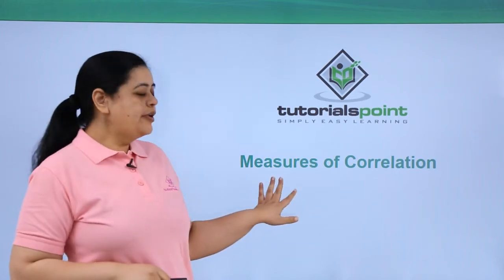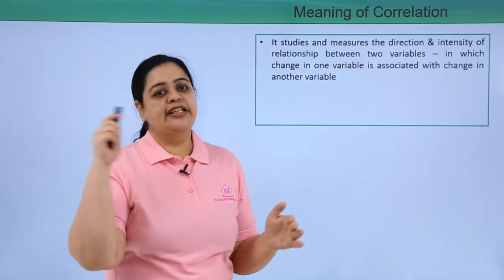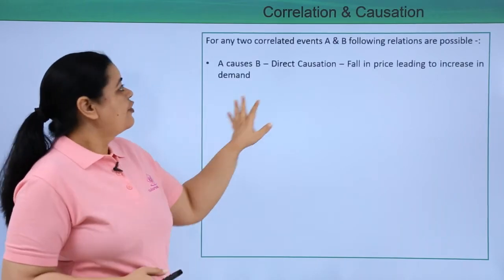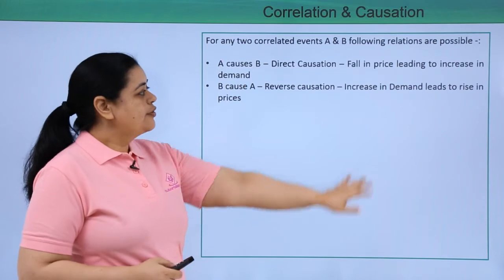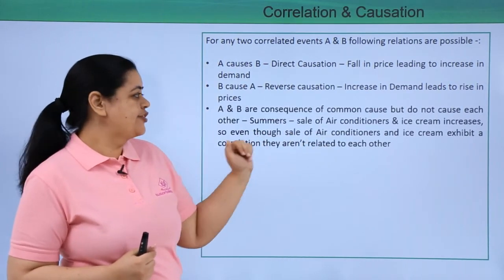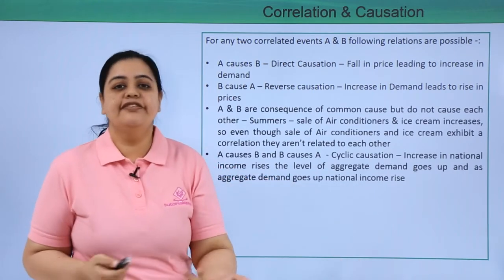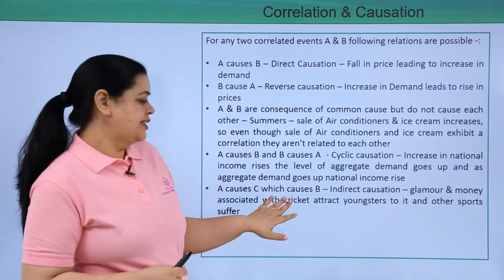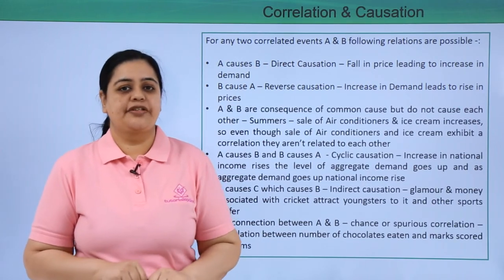Class 11th – Measures of Correlation | Statistics for Economics | Tutorials Point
Measures of Correlation